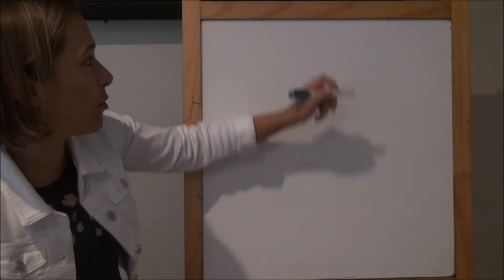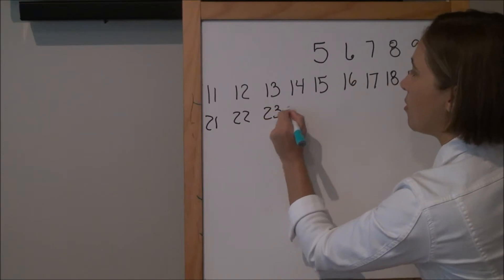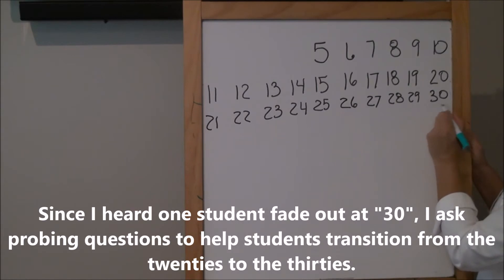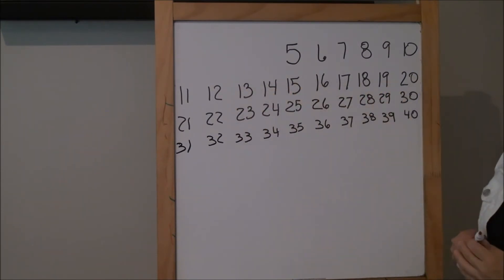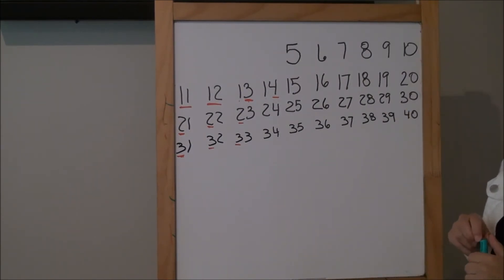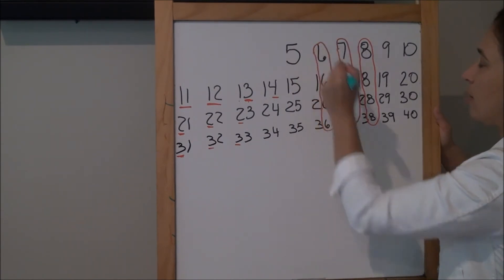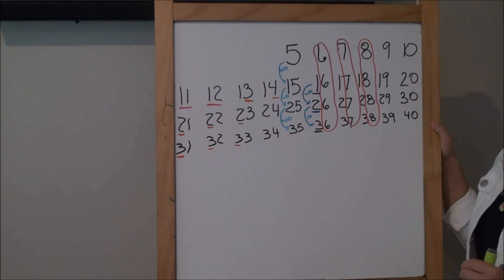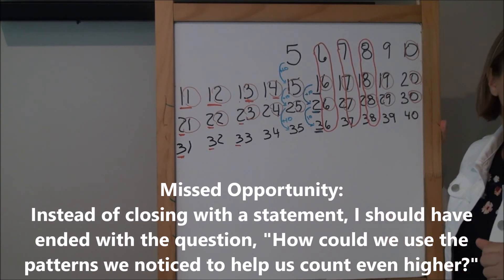Choral Counting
In this video, I model choral counting.  The goal is for students to notice patterns within the counting sequence to support their counting with larger numbers.